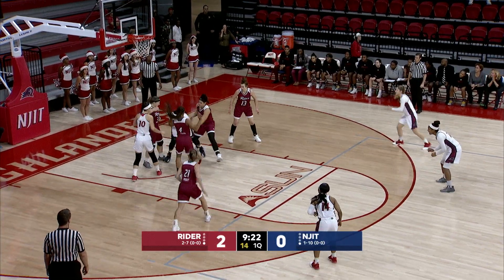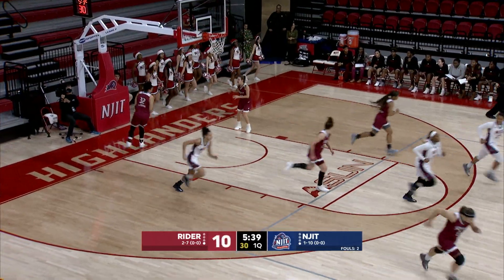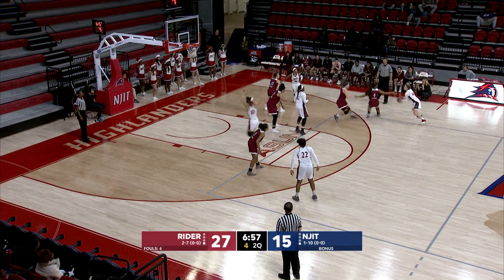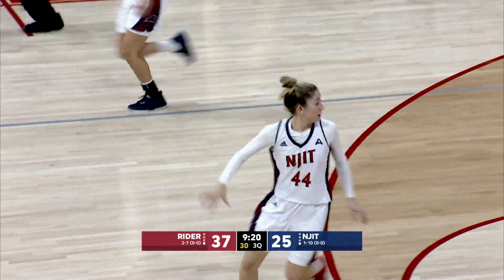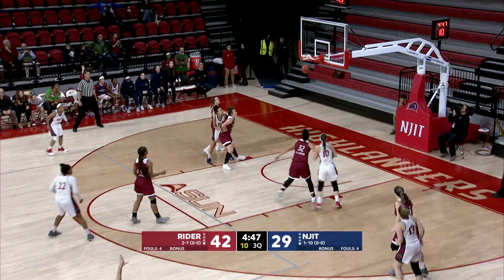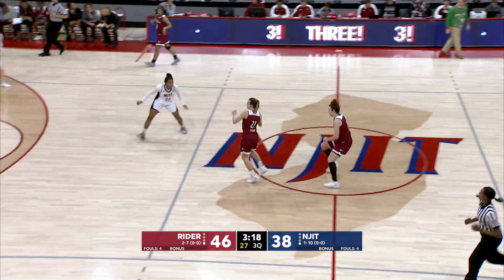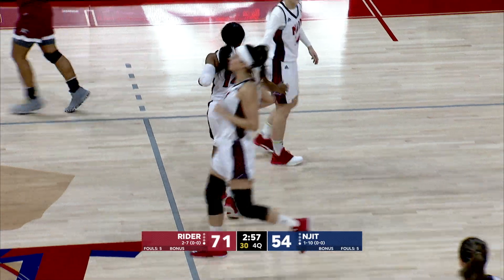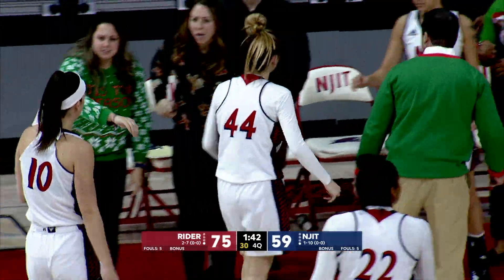NJIT vs. Rider Highlights | 12.16.17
NEWARK, NJ—Rider's Lea Favre led all scorers with 22 points en route to a 79-64 road victory over NJIT Saturday afternoon in non-conference women's basketball action at the Wellness and Events Center.

NJIT's Ellyn Stoll registered a career-best 20 points, combining for 5-for-8 from the field and a perfect 8-of-8 from the charity strip.  Guards Amarri Trueheart and Tatianna Torres each chipped in 10 points respectively for the Highlanders.  Torres led NJIT with six rebounds.